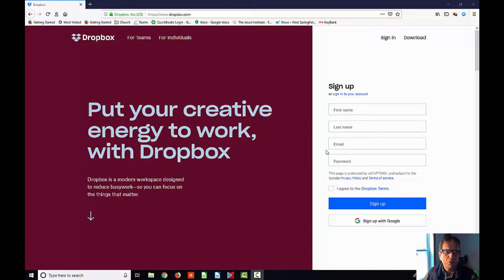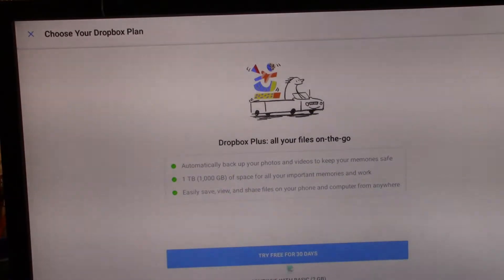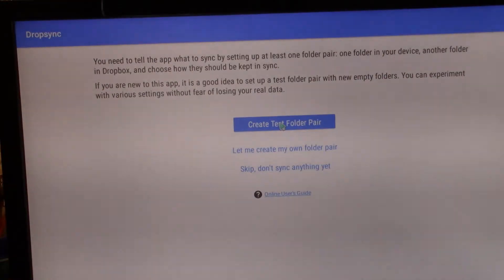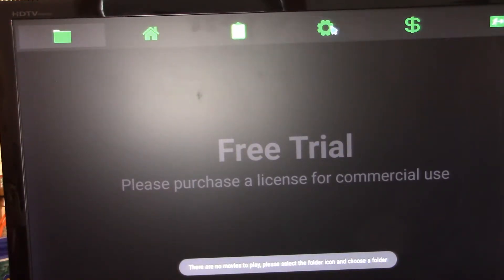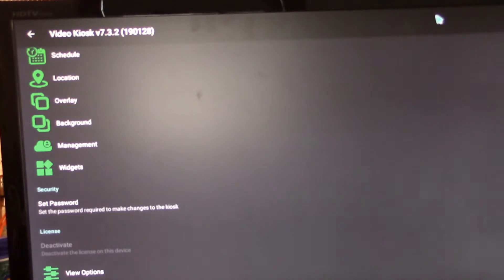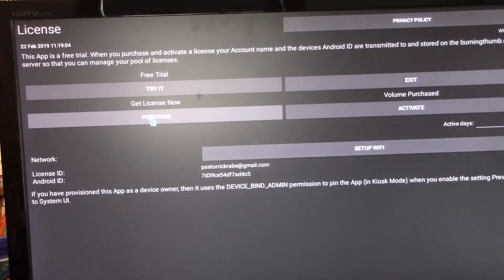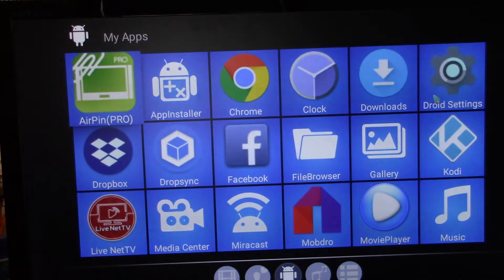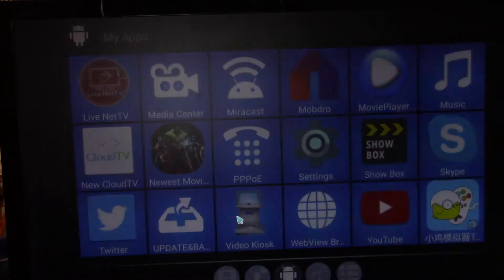Video Kiosk - Part 2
Part 2 - step by step guide on how to create a video kiosk for your church or organization for very little money.  Created by PartTimePastor